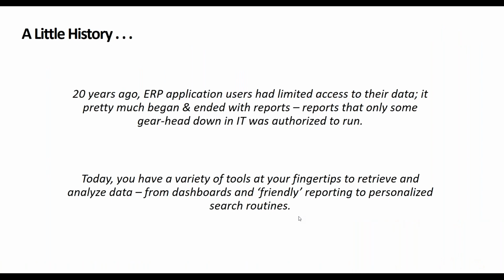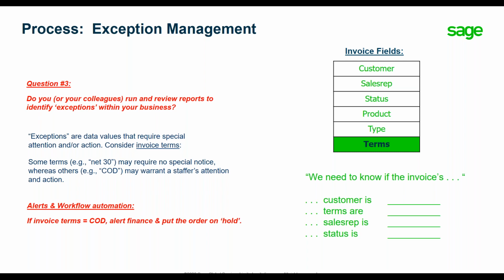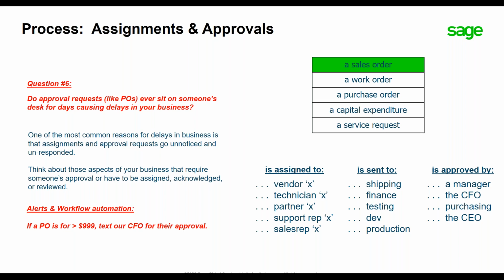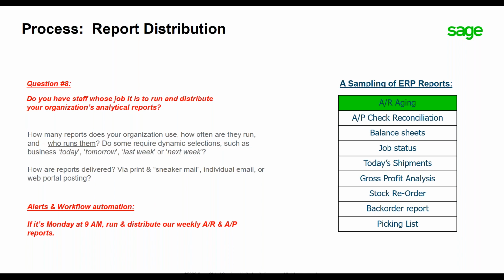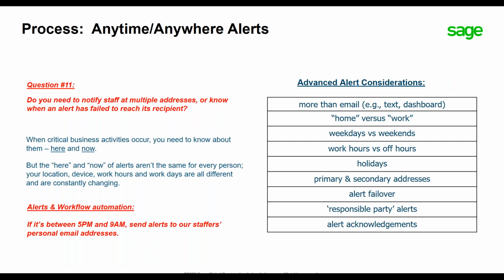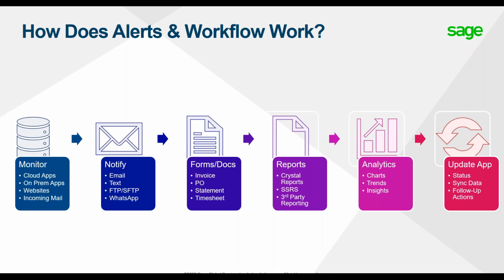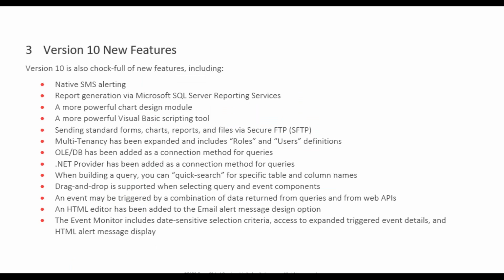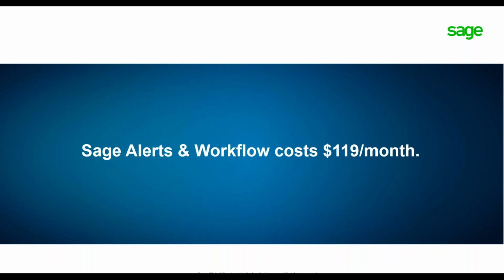SAGE ALERTS & WORKFLOW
Over the past 20 years, the technologies available to help you "mine" your data have increased exponentially -- from friendly search technologies and dashboards to advanced business intelligence analytics. And yet . . . even with all ​of these tools, you still need to "go get" the information you need; and once retrieved (or displayed), you still need to figure out what do to with that information, who needs to do it . . . and get it done. The concept of "actionable insight" uniquely combines data mining, data delivery, and automated workflow to ensure that you have not only insight into what's going on in your business, but also an automated action plan to address the activities that have occurred. This session will include a discussion of ten aspects of your business that can be improved through such a system of actionable insight.